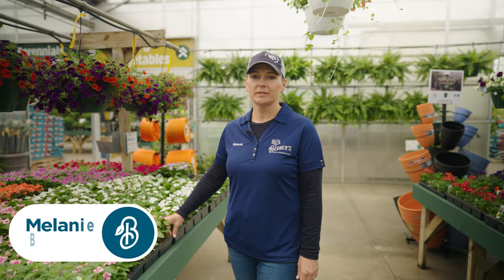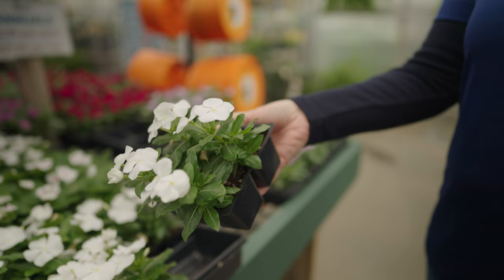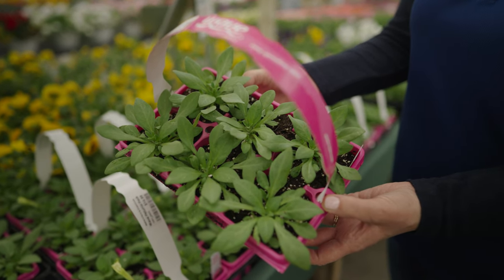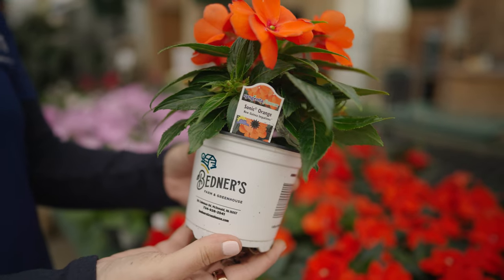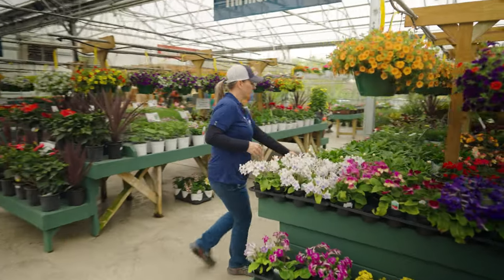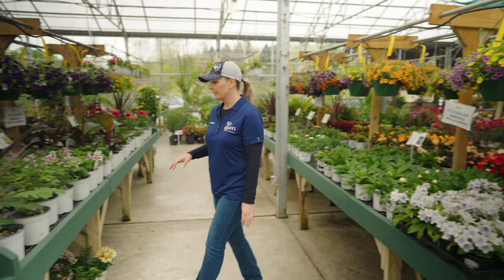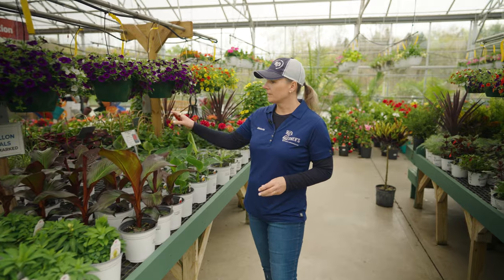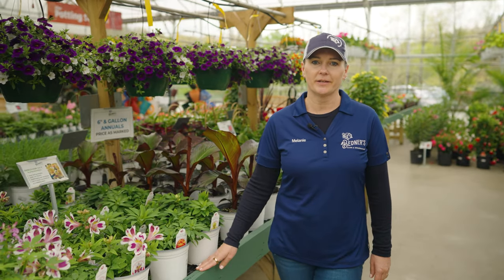Shopping for Annuals at Bedner's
We grow over 2/3 of all of the plants that we offer right here on the farm! Melanie gives an overview of the different size offerings that our annuals are available in, from small packs to gallon pots.